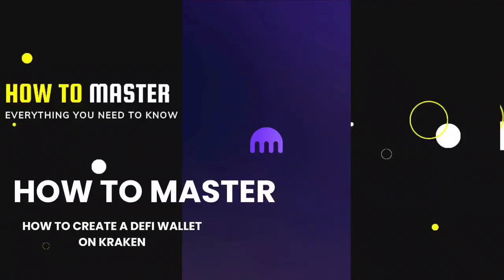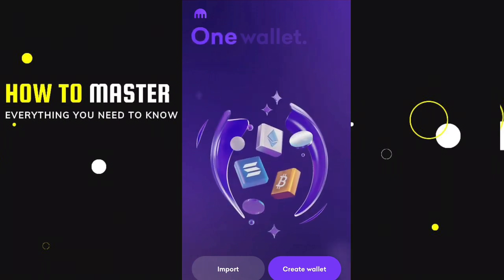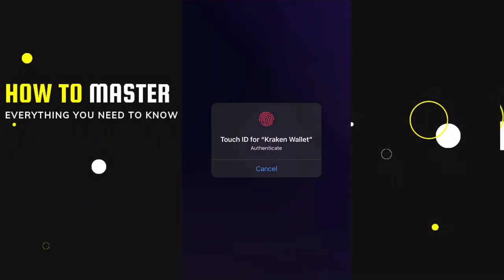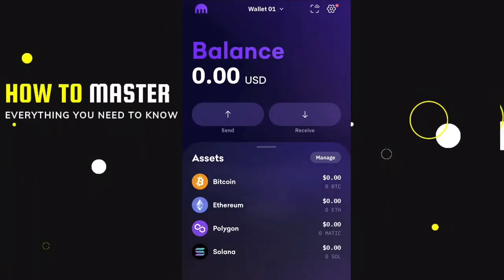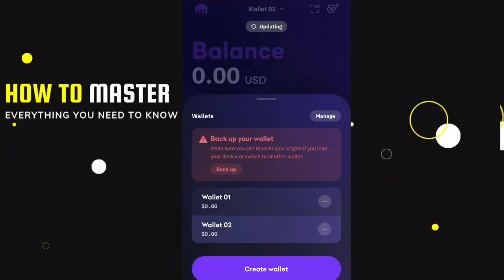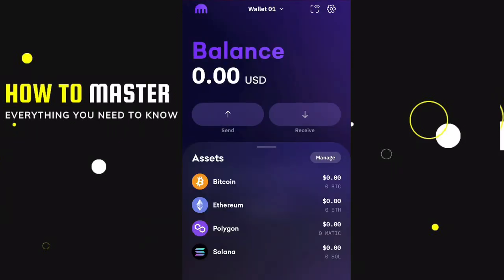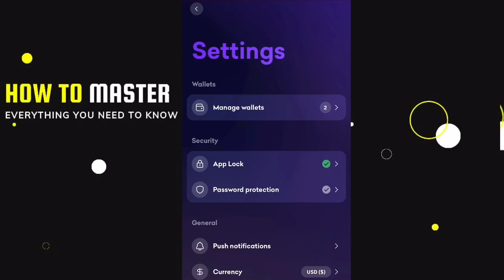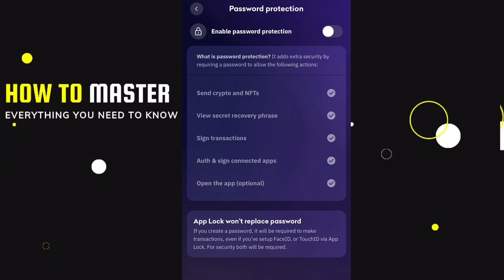HOW TO MAKE A DEFI WALLET ON KRAKEN 2024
🔐 How to Make a DeFi Wallet on Kraken | Step-by-Step Guide for Beginners 🔐

Welcome back, crypto enthusiasts! 🚀 In today’s video, I’m going to show you how to create your very own DeFi wallet on Kraken. As decentralized finance (DeFi) continues to grow, having a secure wallet is essential for managing your digital assets, participating in DeFi protocols, and exploring the world of decentralized applications (dApps).

Kraken is known for its robust security and user-friendly interface, making it a great choice for both beginners and experienced traders. This tutorial will guide you through the entire process of setting up a DeFi wallet, ensuring you have full control over your crypto assets.

📌 In This Video:

Understanding DeFi Wallets: I’ll start by explaining what a DeFi wallet is, why it’s important, and how it differs from traditional crypto wallets.
Creating Your Kraken Account: If you don’t already have a Kraken account, I’ll walk you through the quick and easy signup process, highlighting key security features.
Navigating the Kraken Interface: Get familiar with Kraken’s dashboard and learn where to find the wallet creation options.
Setting Up Your DeFi Wallet: Step-by-step instructions on how to create your DeFi wallet, including how to securely store your private keys and recovery phrase.
Funding Your Wallet: Learn how to deposit funds into your new DeFi wallet, enabling you to start using it for trading, staking, and more.
Exploring DeFi Features: I’ll give you a quick tour of the DeFi options available on Kraken, including staking, swapping, and connecting to dApps.
Security Tips: Finally, I’ll share some essential tips for keeping your DeFi wallet secure and protecting your assets from potential threats.
By the end of this video, you’ll have a fully functional DeFi wallet on Kraken and a solid understanding of how to use it effectively. Whether you’re diving into DeFi for the first time or expanding your crypto toolkit, this guide will help you get started with confidence.

💬 Questions or comments? Drop them below! I’m here to help you out and would love to hear how your experience with Kraken’s DeFi wallet is going. Your feedback is always appreciated, and it helps me create better content for you.